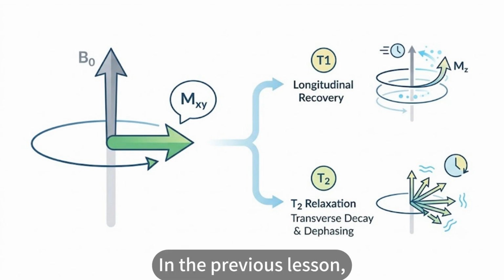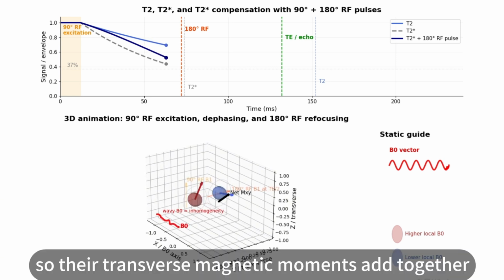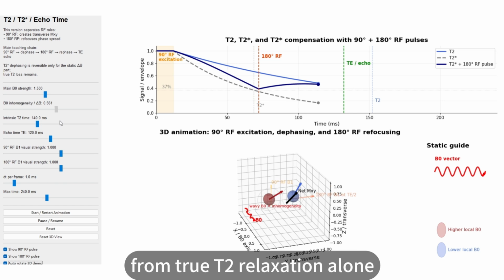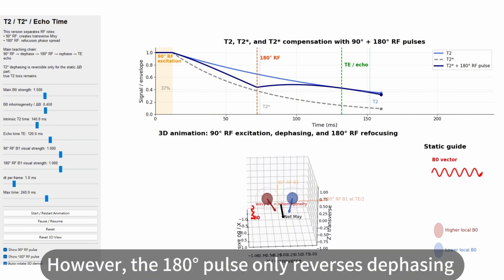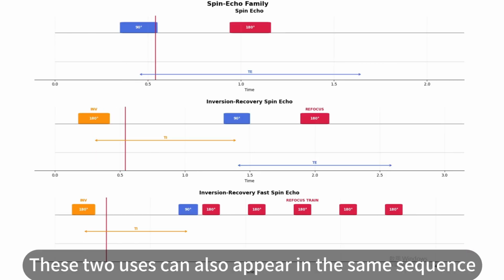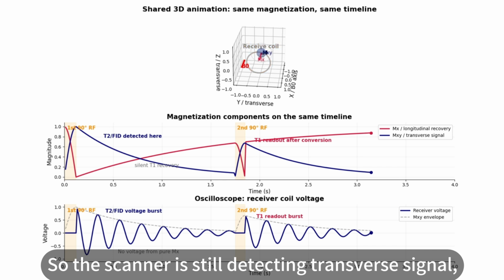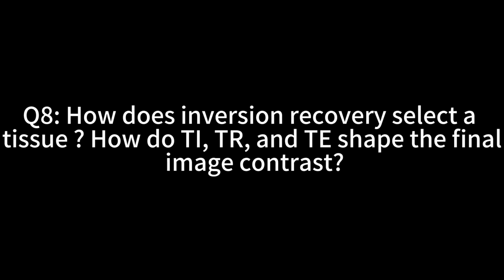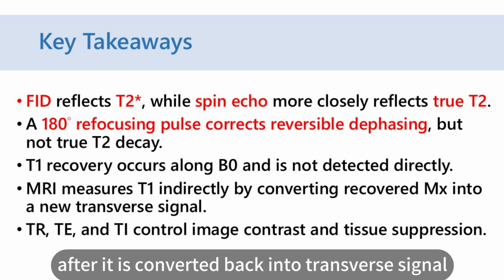Lesson 2: MRI T1 and T2 Relaxation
Chapters:
00:18 Q1: What happens immediately after a 90° RF pulse?
00:49 Q2: Is the FID a pure T2 signal? And what is the difference between T2 and T2*?
03:06 Q3: How does a 180° pulse create a spin echo, and does it reverse T2 decay?
04:07 Q4: Does every 180° RF pulse do the same thing?
05:10 Q5: What exactly is T1 relaxation?
05:38 Q6: How does MRI measure T1?
06:27 Q7: What is saturation recovery, and how does TR create T1 contrast?
07:23 Q8: How does inversion recovery select a tissue, and how do TI, TR, and TE shape the final image contrast?
08:29 Summary